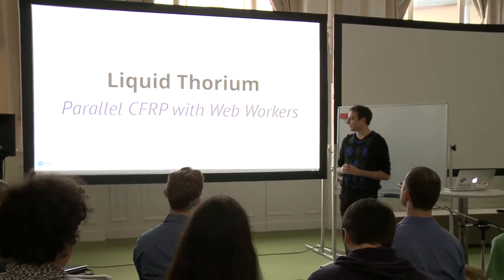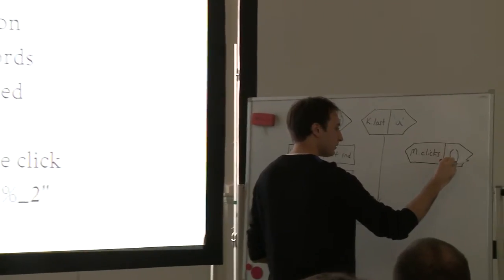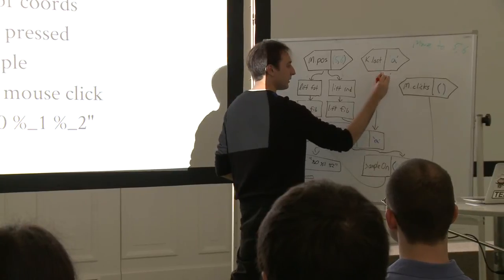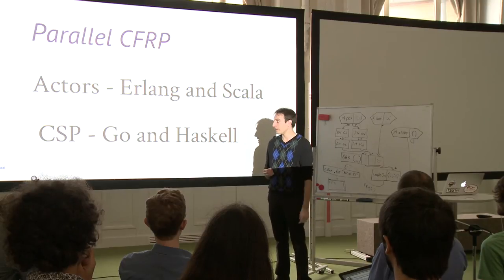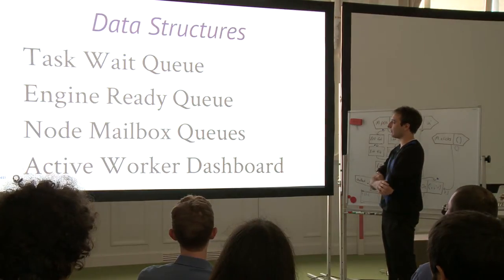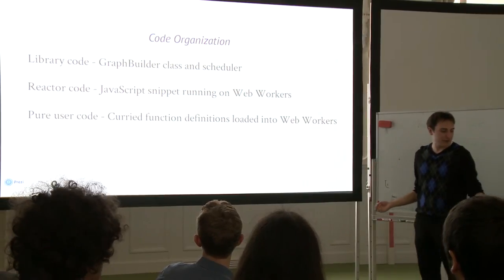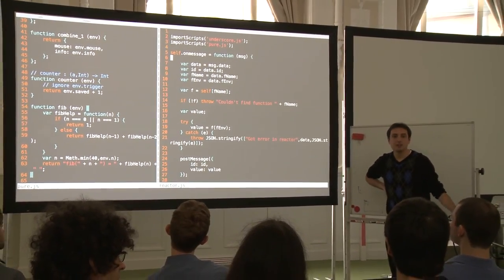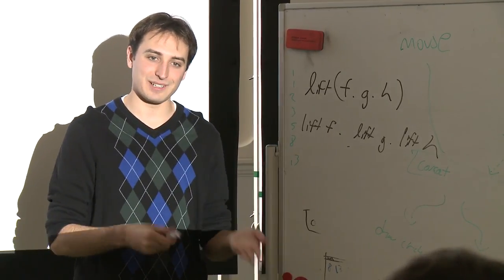WebWorkers and Concurrent FRP ‒ John P. Mayer Jr.